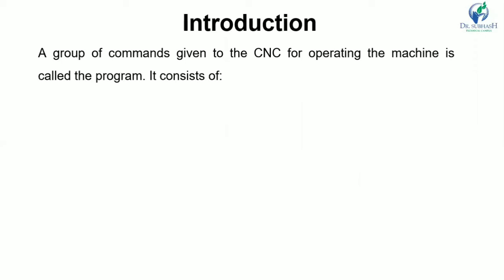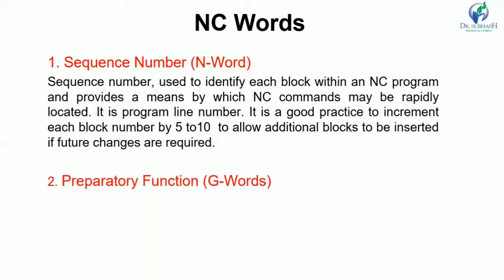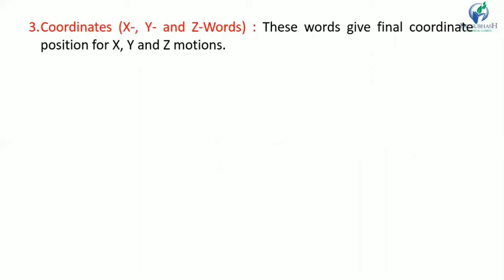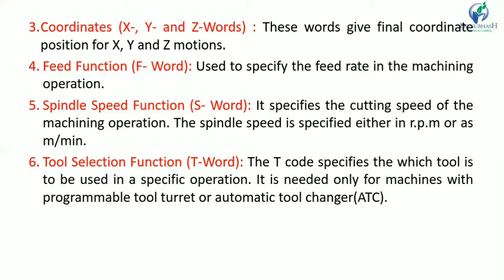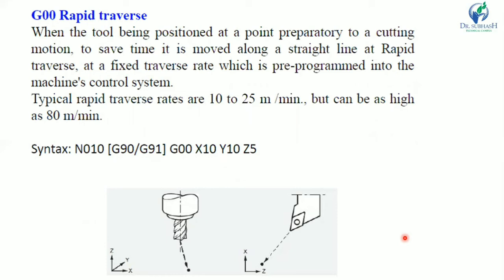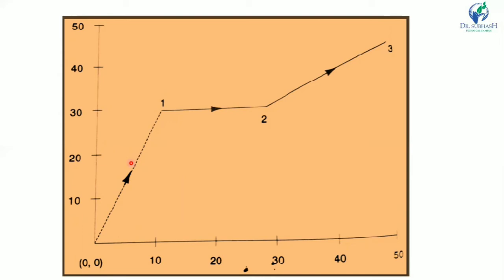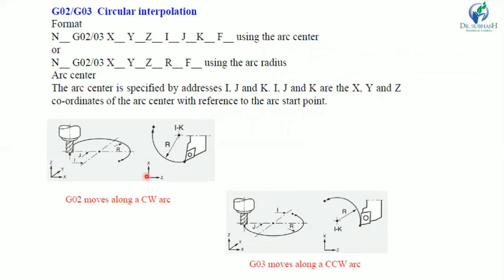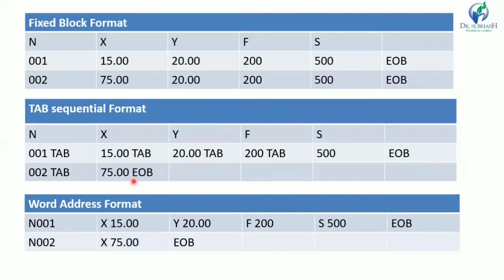Fundamental of Part Programming